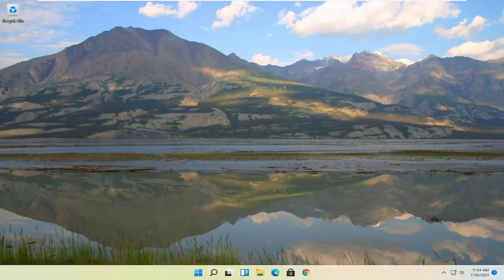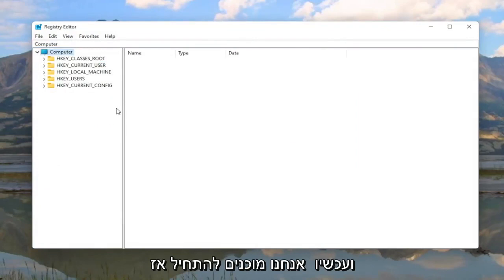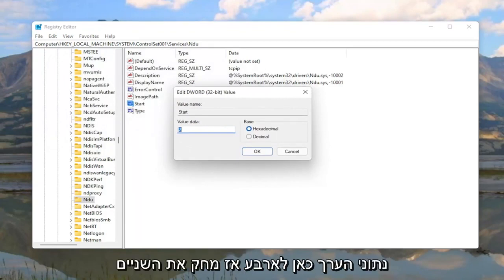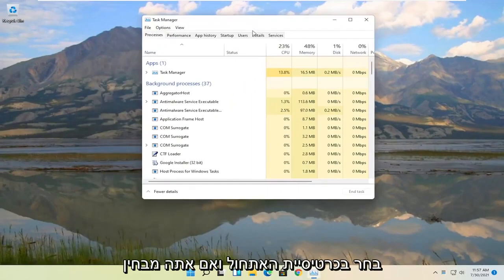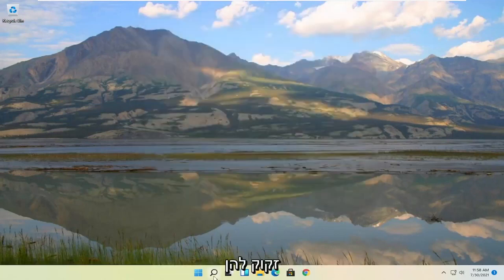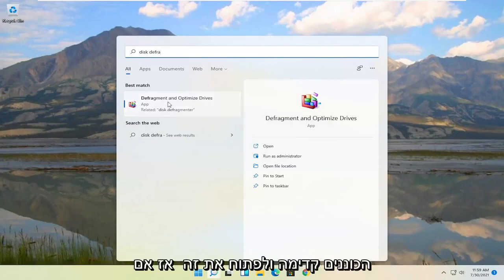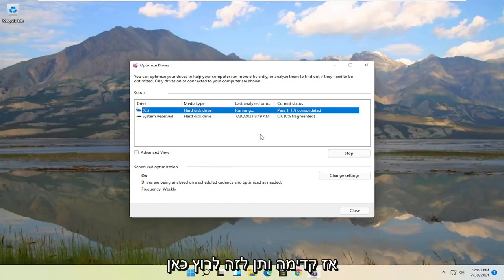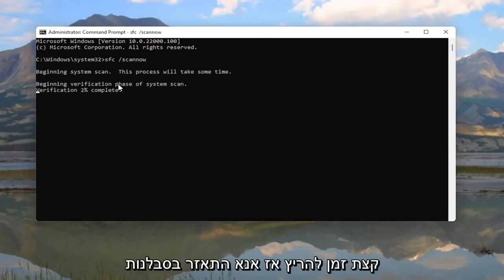איך לשפר את מהירות וביצועי המחשב? דרכים לשיפור ביצועים בווינדוס 11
כיצד לתקן שימוש בזיכרון/RAM גבוה ב- Windows 11 [מדריך]

הרבה משתמשי Windows 11 מדווחים בפורומים של Reddit ו- Microsoft כי כמה תהליכים (למשל: ntoskrnl.exe) ב- Windows 11 מאטים את מערכת ההפעלה על ידי צריכת טונות של זיכרון RAM ומעבד מעבד. להלן מספר דרכים לתקן זיכרון RAM גבוה ושימוש במעבד ב- Windows 11.

סוגיות שנדונו בהדרכה זו:
שימוש גבוה באיל בזמן המשחקים
שימוש באיל גבוה חלונות 11
שימוש גבוה ב- RAM ודיסקים Windows 11
מחשב נייד מעבד גבוה ומעבד
בניית מחשב RAM גבוה
המחשבים הניידים הטובים ביותר של ram
מחשב ראם גבוה
מעבד ראם גבוה
שולחן עבודה גבוה עם ram
תיקון שימוש גבוה ב- Windows 11 RAM
מחשב גיימינג גבוה עם RAM
איל גבוה במחשב נייד
חביון איל גבוה

כאשר מנהל המשימות נפתח ב- Windows, ייתכן שתבחין בשימוש בזיכרון גבוה בלתי מוסבר. זיכרונות הזיכרון יכולים להאט את זמן התגובה של האפליקציה ולגרום למסכים קפואים. בין אם אתם משחקים משחק עתיר זיכרון או שומרים על חלונות דפדפן רבים פתוחים, עליכם לצמצם ככל האפשר את דליפות הזיכרון הללו.